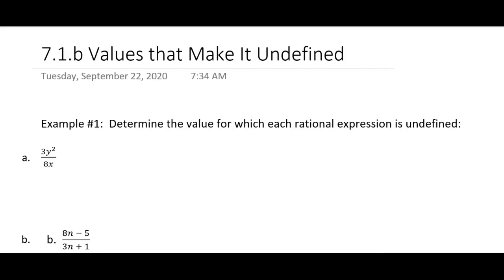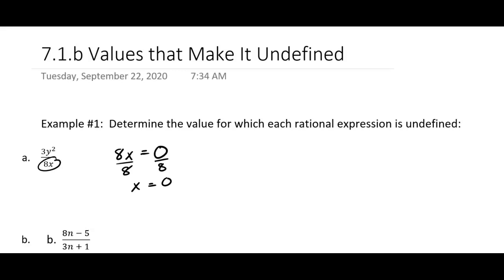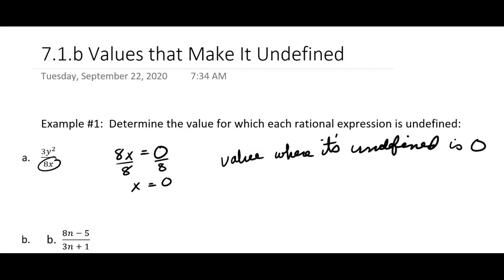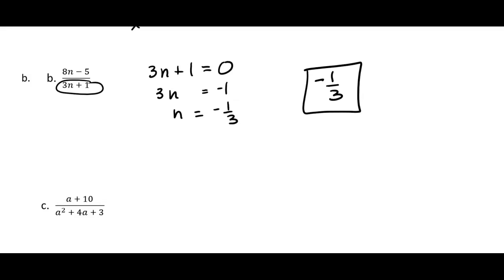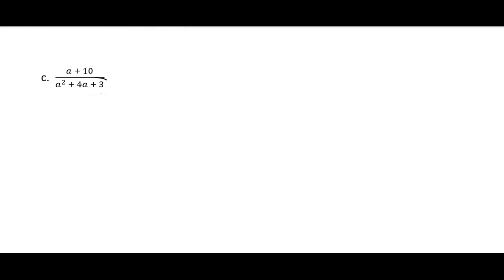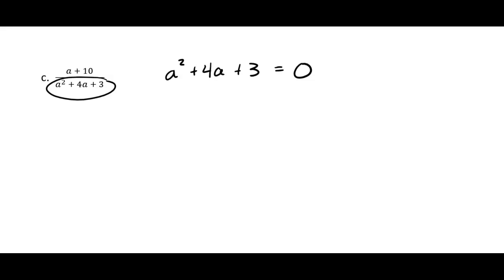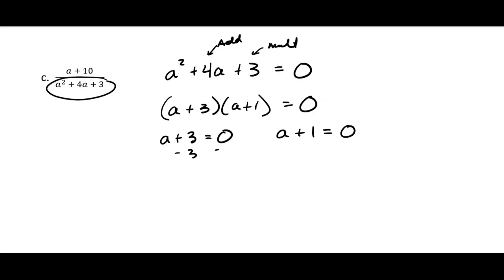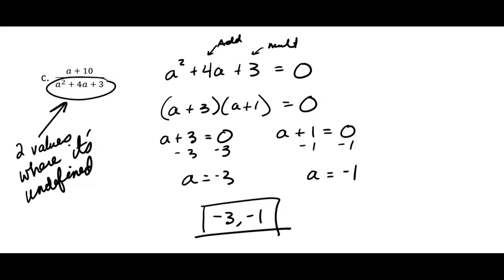7.1.b Values that Make It Undefined